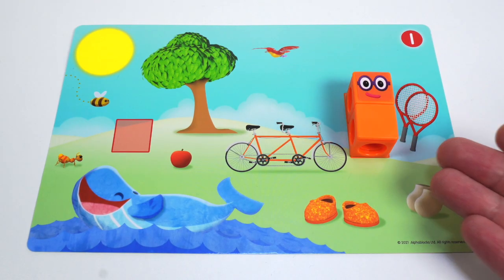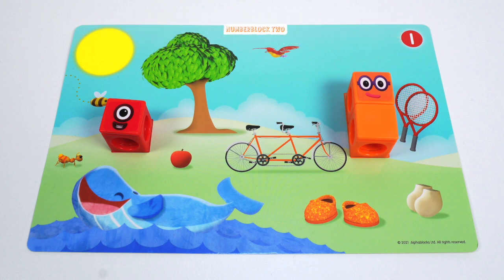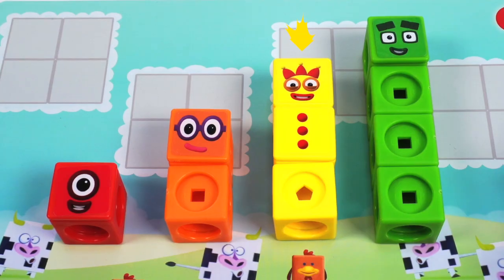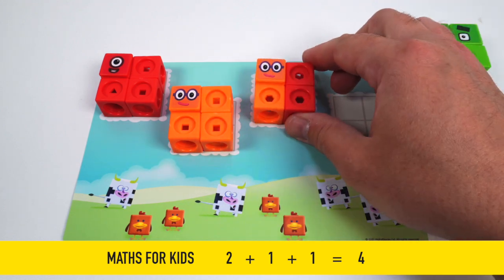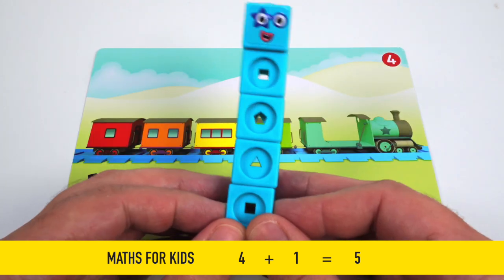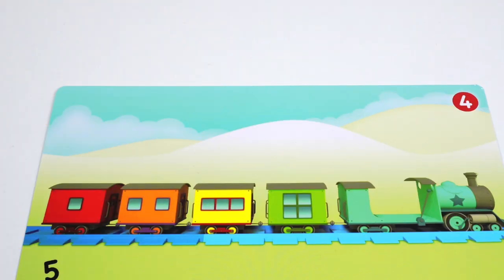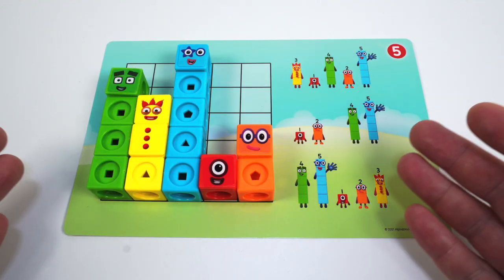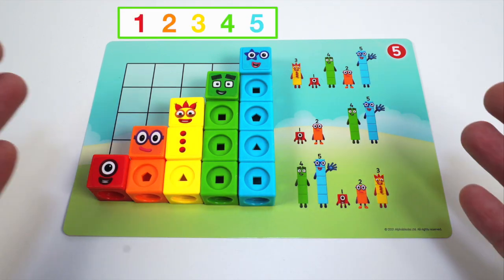Numberblocks Toys | Mathlink Cubes, Toddler Learning, Fun Math Games, with Numberblocks 1 to 5!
Pre-K, Toddler Learning, Numberblocks Toys, Mathlink Cubes, Fun Math Games Numberblocks, Maths for Kids.

Count, Add and Subtract as we explore this fun Numberblocks Learning Activity by Learning Resources.

00:00 Learn Maths for Kids | Numberblocks Toys | Learning Activity Learning Resources
00:10 Numberblock 1 (one) | Learn Math with Numberblocks 1 to 5
00:30 Numberblock 2 (two) |  Learn and Explore Numberblocks Episodes
00:52 Numberblock 3 (three) | Find the Apple Numberblocks Activity Card
01:30 Numberblock 4 (four) | Numberblocks, Square Learning Activity | Math for Kids
02:51 Numberblock 5 (five) | Numberblocks Express, Learning Activity | Math for Toddlers
04:25 Numberblocks Grid | Learn to Count, Math with Numberblocks 1 to 5

This video features toys from various brands that we enjoy playing with. All opinions expressed are our own, and we have purchased all items featured in this video. Enjoy watching!